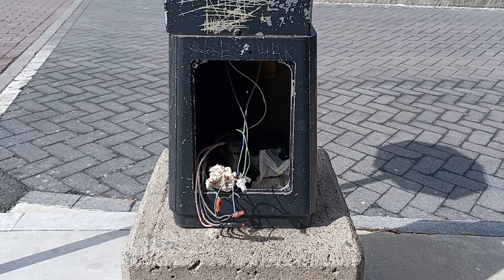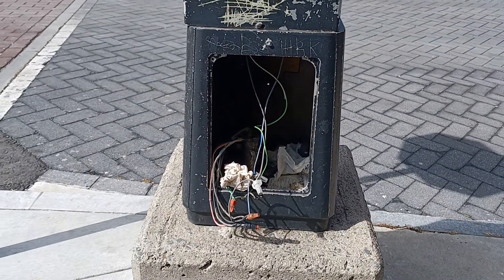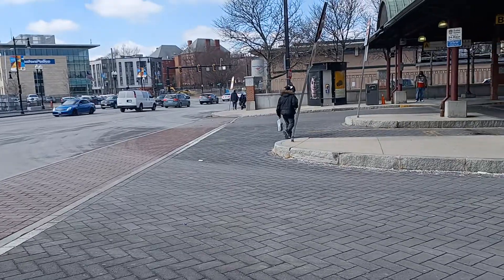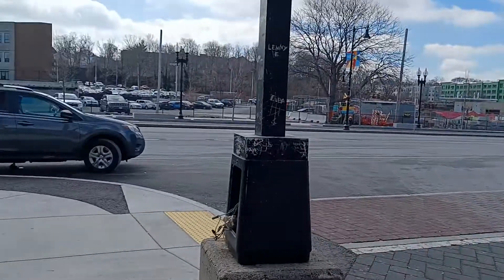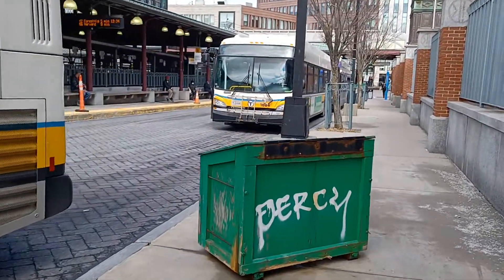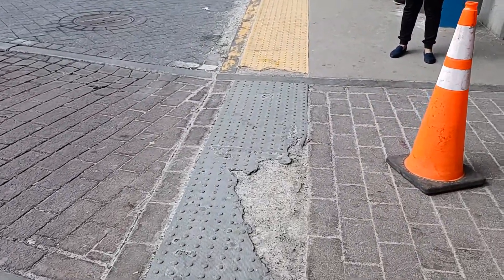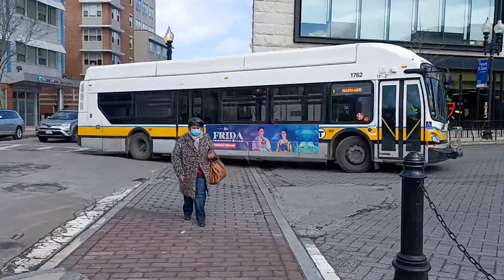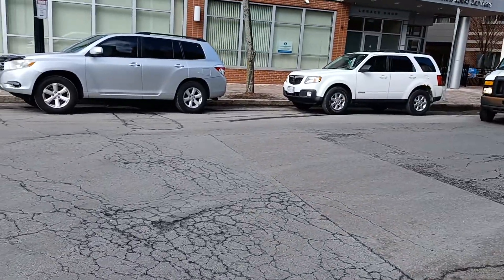why is the MBTA allowing exposed wires to be acceptable to the public